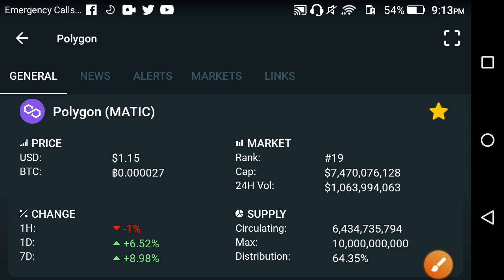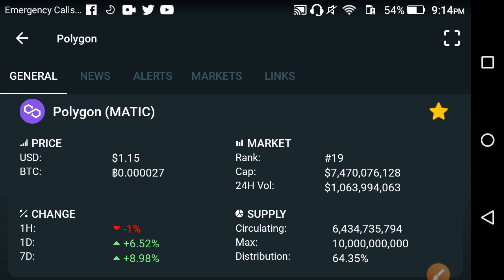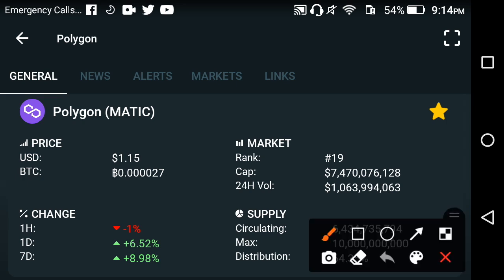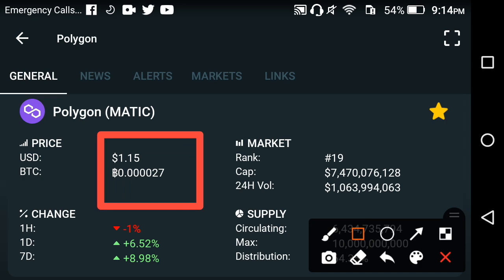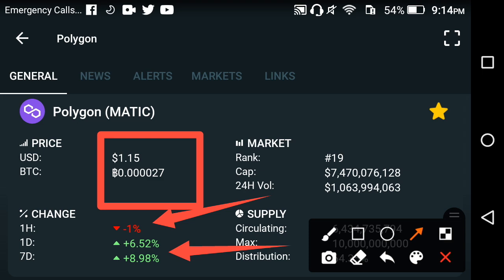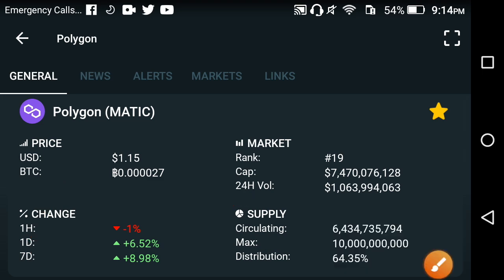Polygon Holders Just Look This🙋 || Matic Price prediction || Polygon News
in this Video i am gone to show you  Polygon Matic Emergency update! || Polygon price prediction || Polygon Matic news today

We Uploading following types of videos:
1) Andriod Apps , Andriod Problem , Andriod Tips and tricks
2) Computer Helps ANY kind of Related Pc Apps , softwere , Online Web and Social Problem.
3) YouTube Related For Example Channel Growing , channel Monetization , Tips and Tricks for viral video.
4) Andriod Apps Review
5) All Social Media Growing , Problems , Tips and tricks Etc.
Some Extra

YouTube Promotion
2) COMMENT ( Random comment )
3) SEE EVERY DAY MY CUMMUNITY POSTS

2 ) How to gain subscribers fast | How to Get subscribers on YouTube | increase subscribers fast 2021

3 ) New Earning App 2021|| How to Make Money Online || Watch videos Earn money || Easy way to earn money

4 ) New Earning App 2021/ Watch video earn money / Money Time app sy paise kaise kamaye